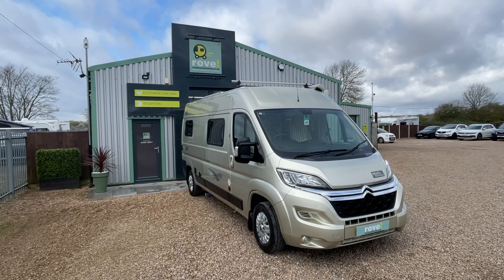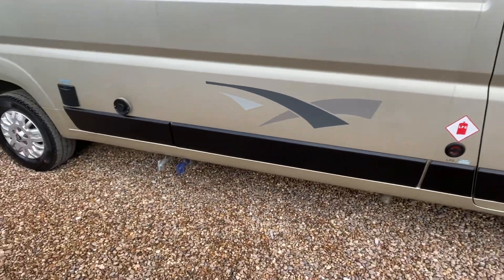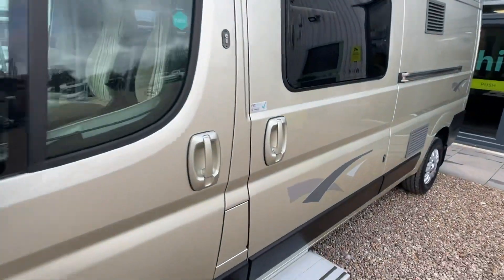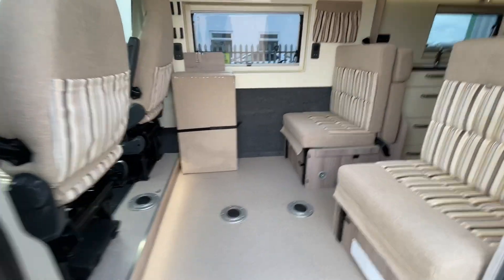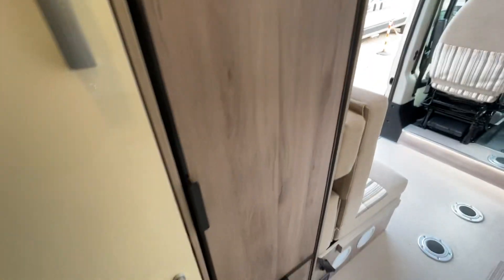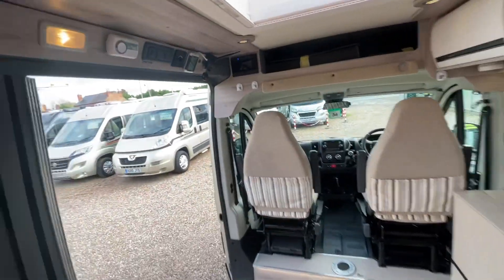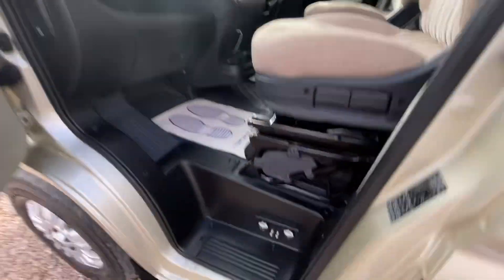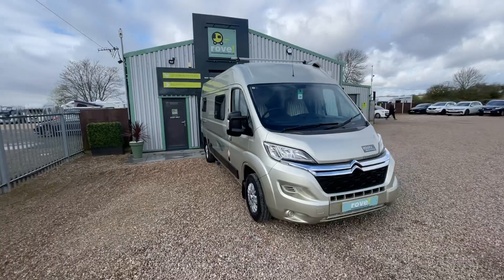"Explore the 2019 Wildax Constellation 4 at Rove Gunthorpe!"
Ready to elevate your travel experience? Discover the 2019 Wildax Constellation 4, now available for sale at Rove Motorhomes Gunthorpe!

Join us for an exclusive look at this exceptional motorhome, designed to make your adventures truly unforgettable.

Step inside the Wildax Constellation 4 and immerse yourself in luxury and comfort. With its spacious interior, modern amenities, and thoughtful design, this motorhome offers everything you need for your next journey.

Whether you're planning a family vacation or a solo adventure, the Wildax Constellation 4 is the perfect companion. With its reliable performance and versatility, you'll have the freedom to explore new destinations with ease.

Don't miss out on the opportunity to make the 2019 Wildax Constellation 4 your own.

Your dream vacation awaits with the Wildax Constellation 4 at Rove Gunthorpe! 🌍✨ WildaxConstellation4 RoveGunthorpe AdventureAwaits 🚐💨